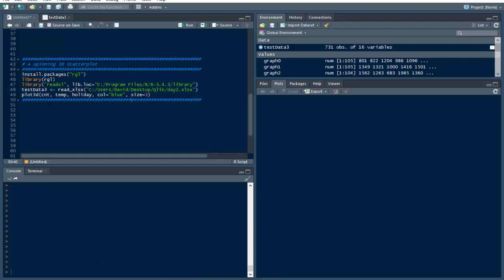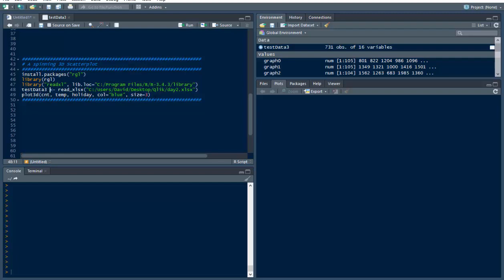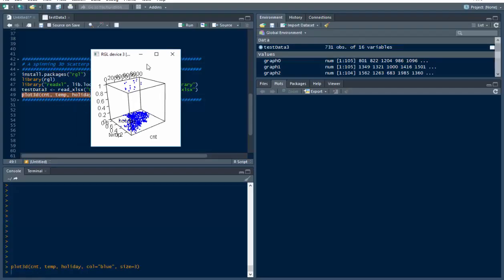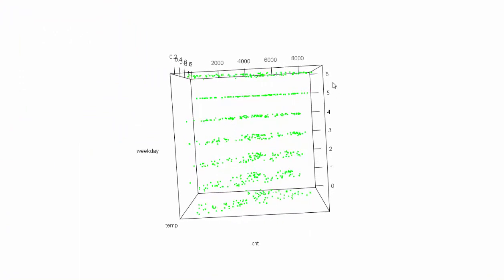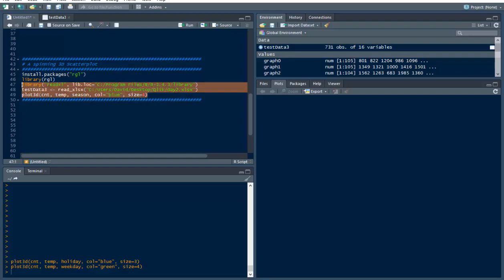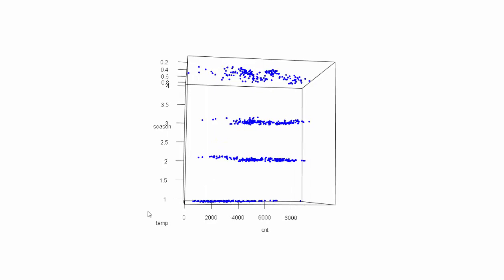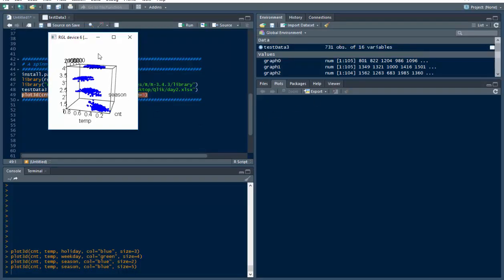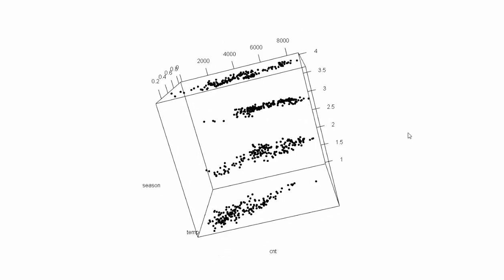How to make 3D spinning scatter plots in R with RGL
In this video I show you how to make one of my favorite scatterplots - the 3D spinning scatterplot.  This is actually very simple to do and build in R through RStudio and it's literally just a few lines of code.  Then you will have a standalone spinning graph that you can use to compare different attributes across the field and try and get some insight from it.

I show you in this video exactly how I use it in exploratory data analysis and data analysis projects.  I also show you how to get insights on various fields from this 3-D scatterplot.  Sometimes what you can't see in a two-dimensional graph you can see much better in a three-dimensional graph.

You'll see in the examples in this video that you'll be able to clearly see the different seasons and their effect on sales for the data set that I use from the University of California at Irvine ' data science department.  You also see the effect of different size plot points will have based on the size of the graph.

So when you have a small scatterplot what looks to be too big as the points size might be just right or even to small for a full page size.  Also some colors show better than others.  The best part is it so simple to use this and then you can take a couple snapshots of it to show your boss or coworkers the insights that you take you have on the data.

Again this is a scatterplot and you will need to use other graphs and plots to show a story.  Feel free to look at all the other videos in my channel right show you all kinds of other graphs, plots, formulas, code, tips and tricks and more!